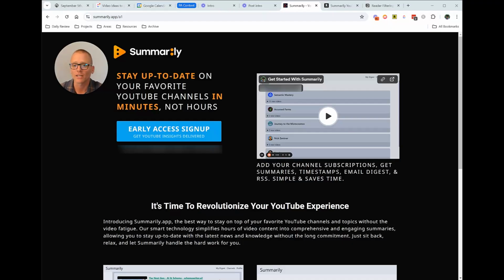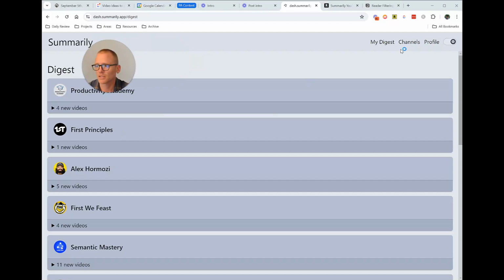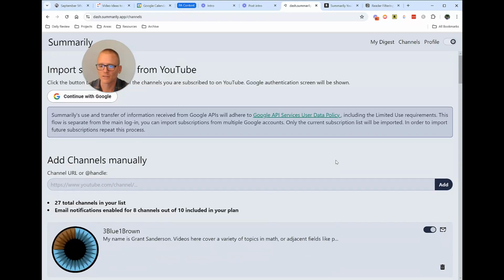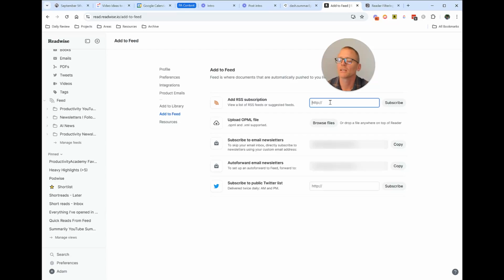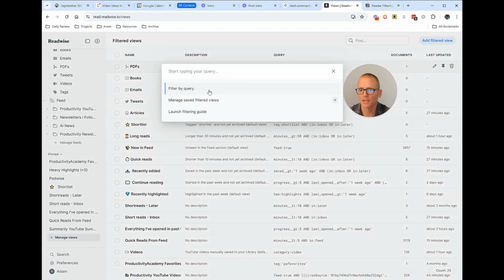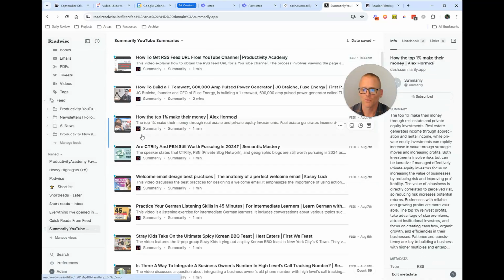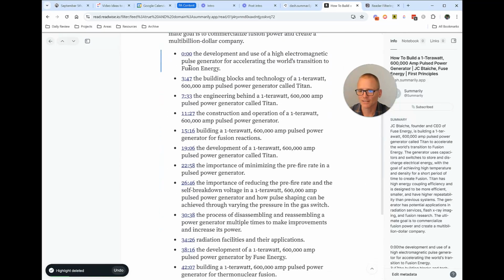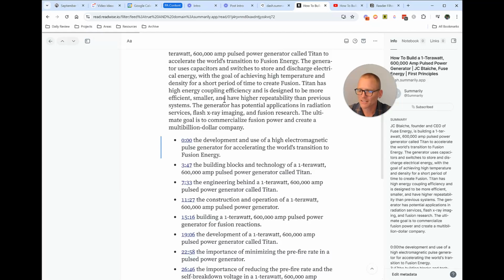How To Automate YouTube Summaries From Channel Subscriptions Into Readwise Reader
Stay up to date by getting automated YouTube summaries from Summarily.app and exporting the RSS feed into Readwise Reader It's simple to set up and will make staying up to date on your favorite channels much easier.

CHAPTERS:
00:00 - Intro
00:49 - How to pull all videos (not summarized) using a simple method
01:57 - Using Summarily.app to automatically summarize all videos and generate RSS feed
03:43 - Readwise Reader Integration with RSS feed
06:30 - Seeing the timestamped summaries in action